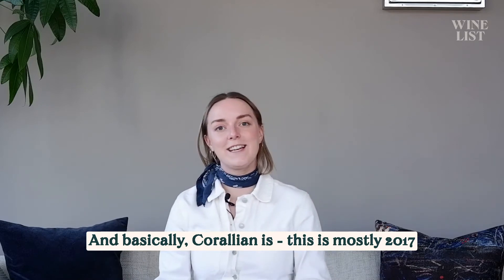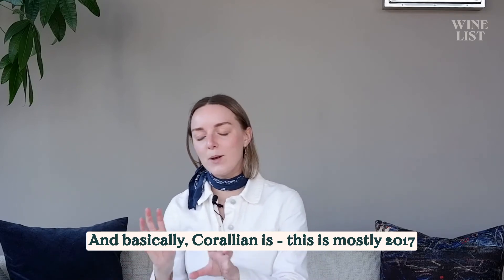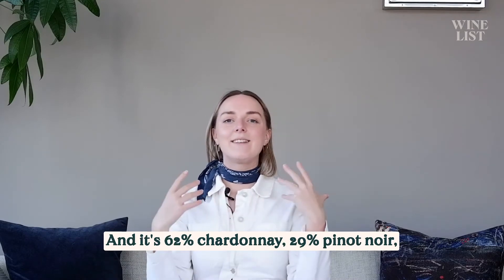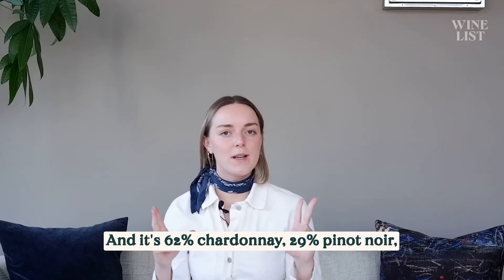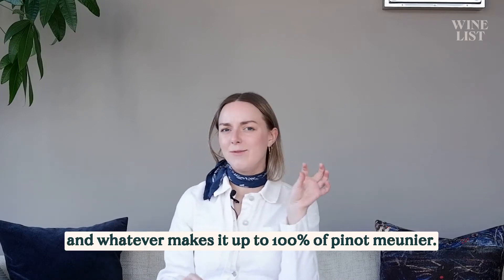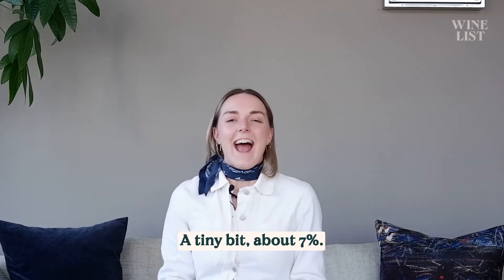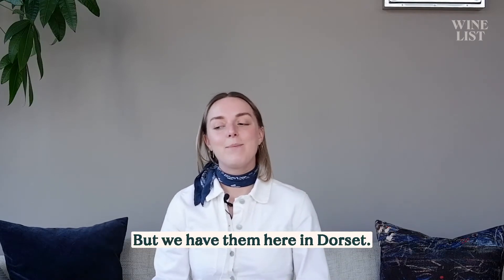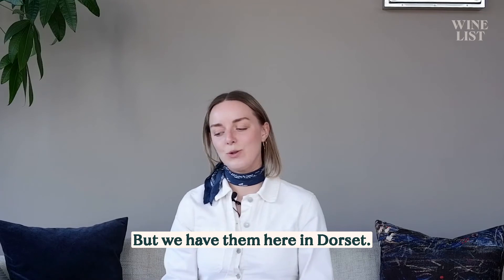Wonderful English Sparkling Wine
Isabelle tastes this sparkling wine, made by Langham in Dorset, England. It's made with 3 grapes (chardonnay, pinot noir and pinot meunier) which are all used in Champagne.

Featured:
Langham Corallian Classic Cuvée (£27)